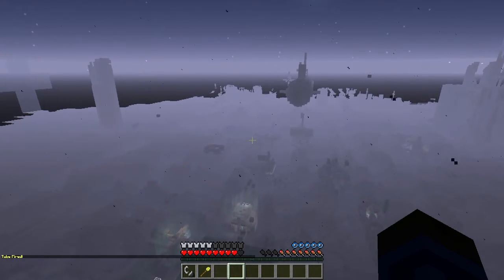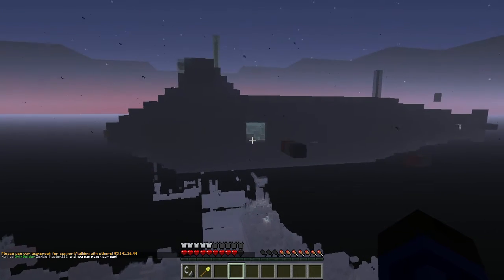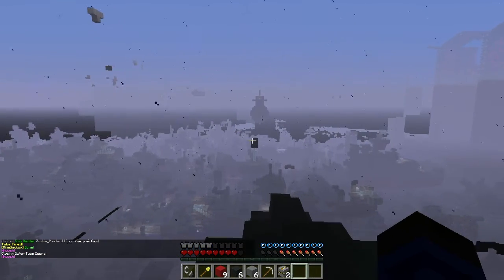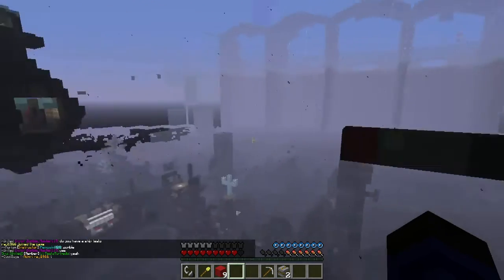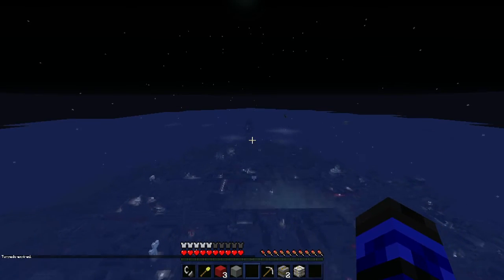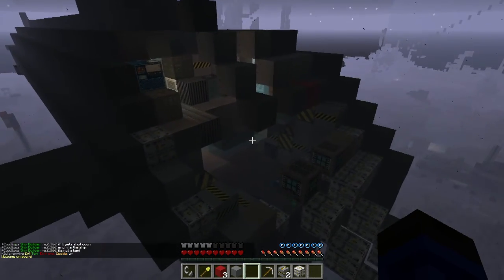Shoot Through A Submarine and Sheared by a Plane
Check out the NEW SERIES, The Situation Room! Every morning we check out some of the best kills from the day before in World of Warships, War Thunder, and Naval Battle Zone!

*NOTE* Daily Shipyard Reviews are currently on hold for the next few months.